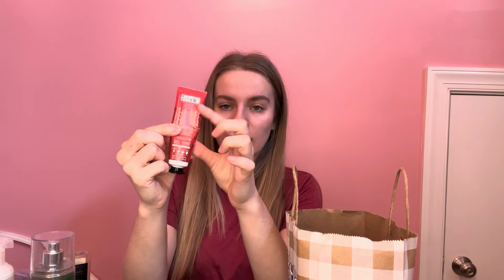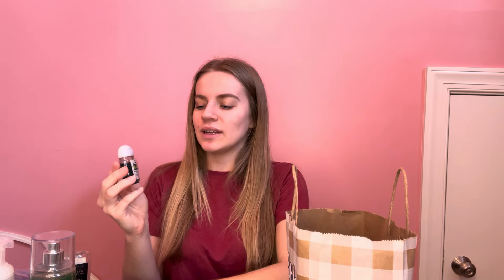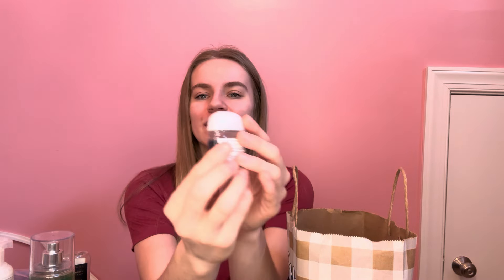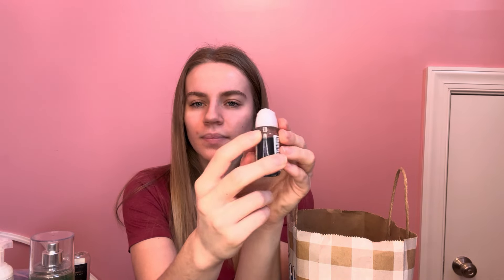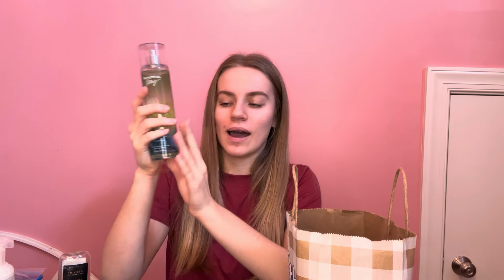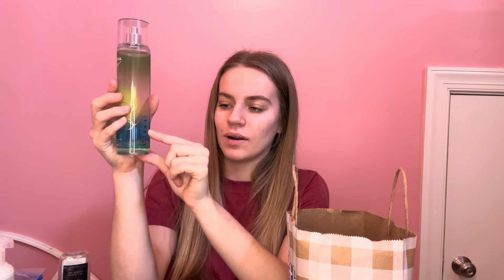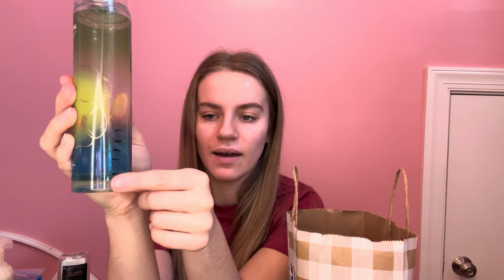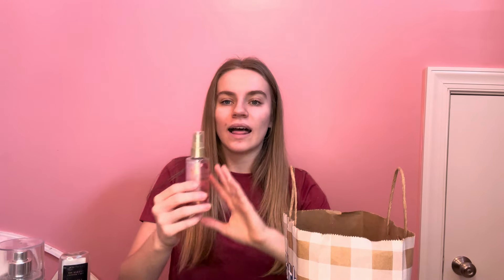Bath & Body Works Project Use-it-Up Update #2 | February 2024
Update #2 of my Bath and Body Works Project Use-It-Up series for February 2024! I'm so happy I finished a full-size body cream and shower gel! Hoping to finish the two fine fragrance mists and then I will have crushed it this month! Hope you enjoyed it!

Xoxo-Skyler Capri